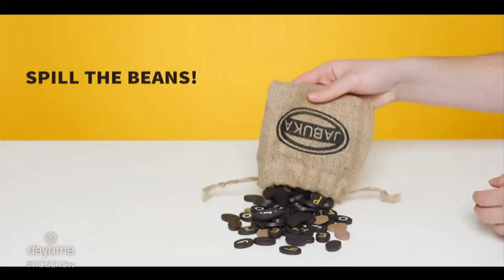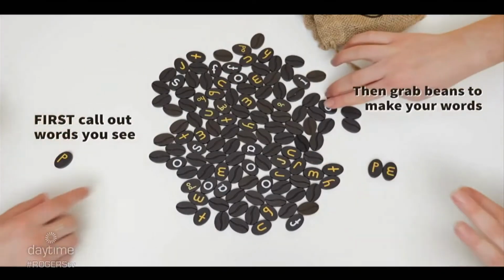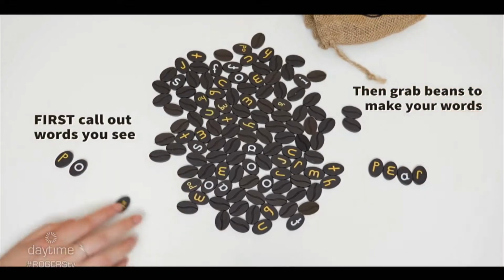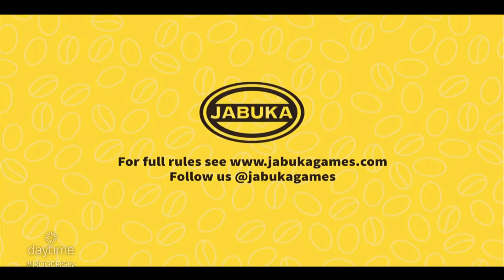Jabuka - The Great New Word Game!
Martin Russocki tells us about the new game he developed, Jabuka, that offers a "twist" on the classic word games.